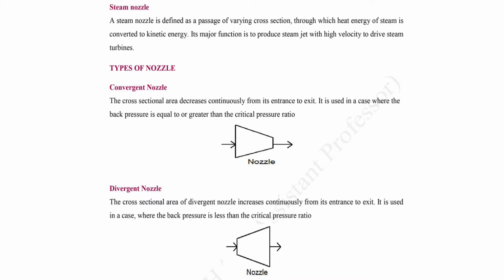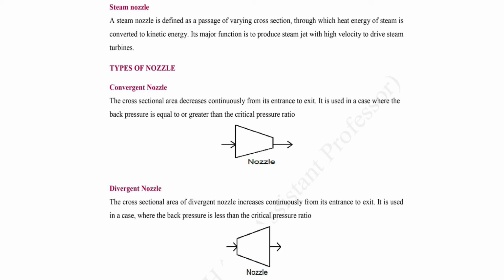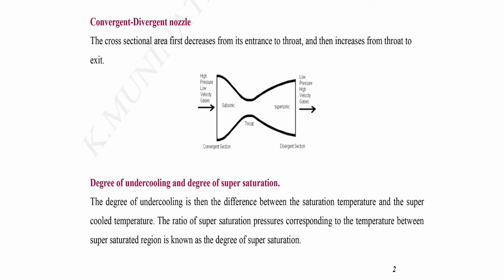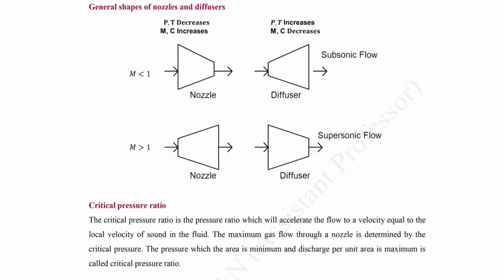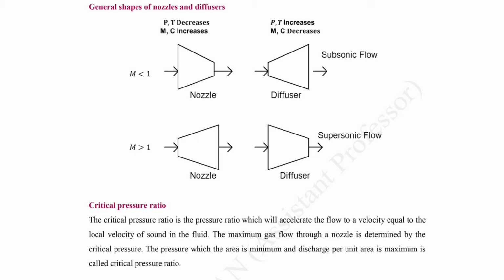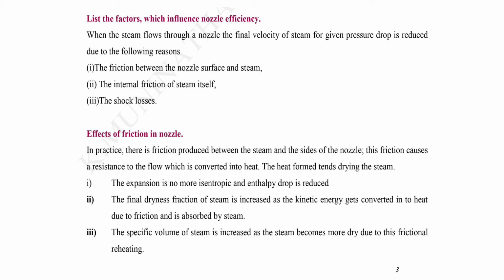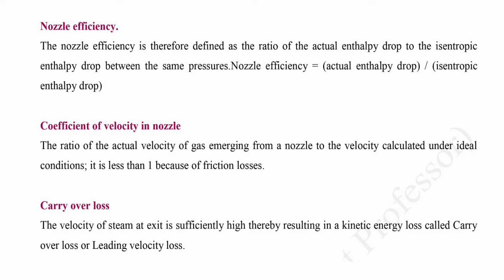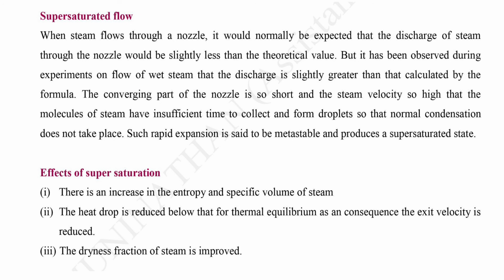Steam nozzle: Unit-I Part-1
Thermal Engineering I-1
steam nozzles Introduction and types